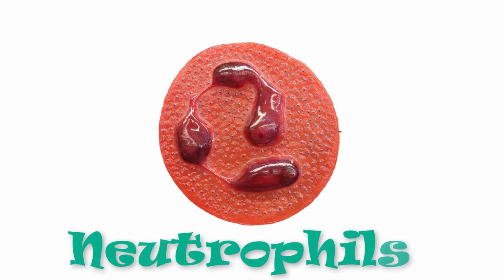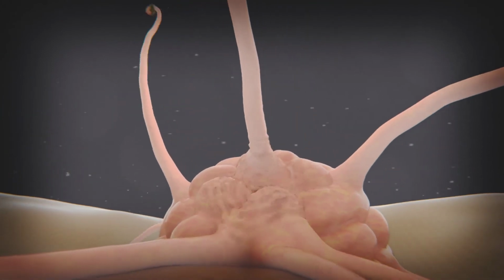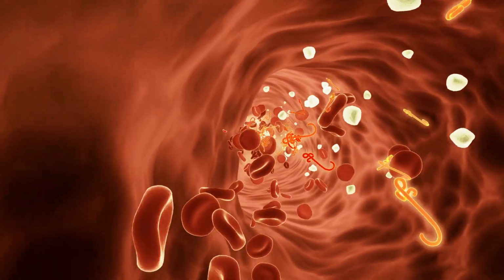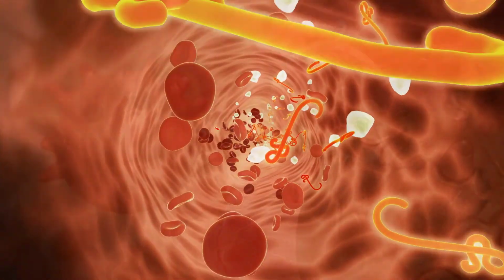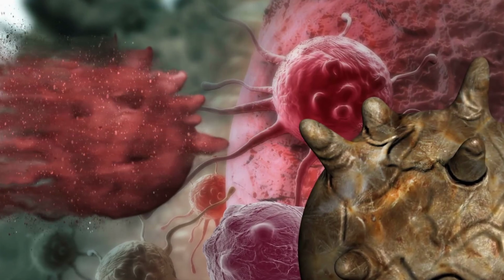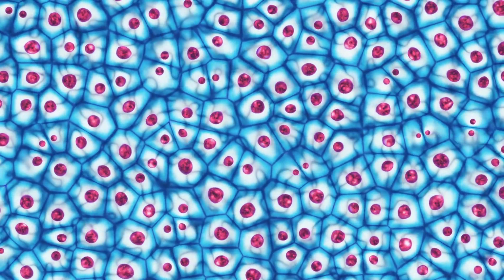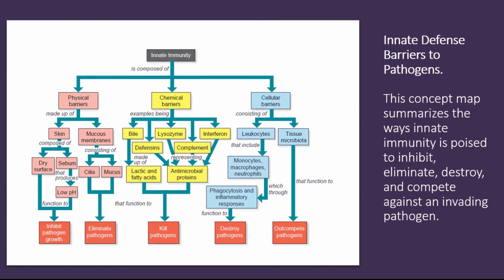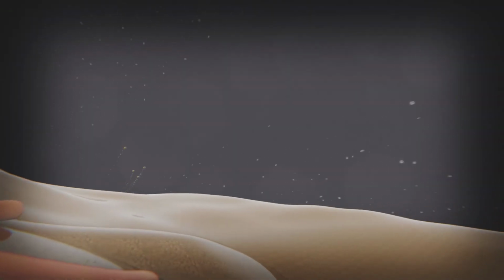Innate Immunity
resistance and the immune system
innate immunity impunology
is the scientific study of how the
immune system functions in the body
to prevent or destroy foreign material
including pathogens
in the circulatory system one consists
of three major
components the fluid the clotting agents
or platelets
and the formed elements or cells the
fluid portion called serum is an aqueous
solution of minerals
salts proteins and other organic
substances
when clotting agents such as fibrinogen
and prothrombin are present
the fluid is referred to as plasma blood
cells
form an important defense for innate and
acquired immunity
blood platelets are small disc shaped
cells
that originate in bone marrow platelets
have no cell nucleus
and function chiefly in blood clotting
mechanisms
there are six major types of white blood
cells the granulocytes which include
neutrophils eosinophils and basophils
the monocytes which includes macrophages
and dendritic cells
and the lymphocytes which includes b
cells and t
cells neutrophils have multi-lobed cell
nuclei
and therefore are referred to as
polymorphonuclear cells
their cytoplasm contains many granules
that contain
digestive enzymes and other
antimicrobial agents
capable of killing pathogens neutrophils
function
chiefly as phagocytes phagocytes are
cells that carry out phagocytosis
neutrophils can move out of circulation
to engulf a foreign particles or
pathogens
causing infection eosinophils exhibit
red or
pink cytoplasmic granules when a dye
such as eosin
is applied substances in the granules
contain cytotoxic proteins
that defend against multicellular
parasites including flukes and teapworms
eosinophils are involved in the
development of allergies and asthma
basophils are leukocytes whose
cytoplasmic granules stain blue with
methylene blue
basophils along with their counterparts
and tissues which are the mast cells
also function in allergic reactions and
defenses against parasites
monocytes are phagocytic cells that have
a single bean-shaped
cell nucleus and lack visible
cytoplasmic granules
in the tissues monocytes mature into
macrophages
in contrast to the two-week lifespan of
monocytes macrophages may live for
several months
the word macrophage means big eater
macrophages are more effective as
phagocytes than neutrophils
and are one of the key cells in both
innate and acquired immunity
the lymphocytes migrate from the bone
marrow to the lymph nodes after
maturation
they have a single large nucleus and no
granules
one cell type the natural killer cells
plays a key role
in innate immunity by destroying virus
infected cells
and tumor cells the two other types are
bees lymphocytes and t
lymphocytes b and t lymphocytes are key
cells of acquired immunity
they increase a number dramatically
during the course of an infectious
disease
but they have very different functions
as will be described in a separate
discussion on adaptive immunity
dendritic cells are found in the skin
where they are called langerhans cells
and in tissues where pathogens might
enter
as active phagocytic cells they are
crucial to innate immunity and the
activation of acquired immunity
in the human body the clear fluid
surrounding the tissue cells and filling
the intracellular spaces
is called tissue fluid or lymph meaning
water
lymph bathes the body cells supplying
oxy